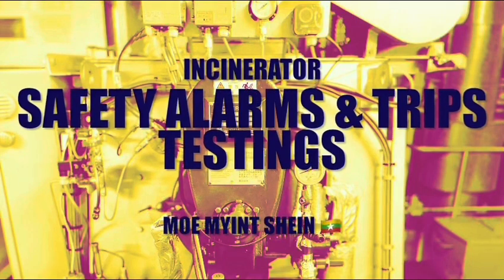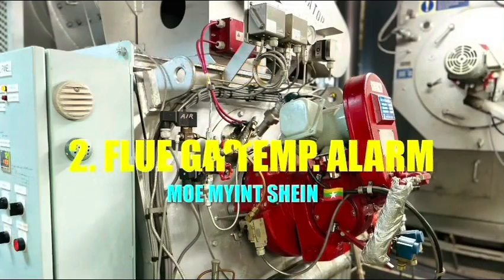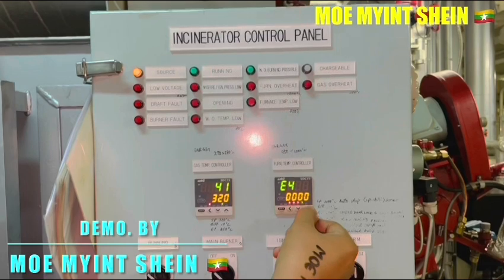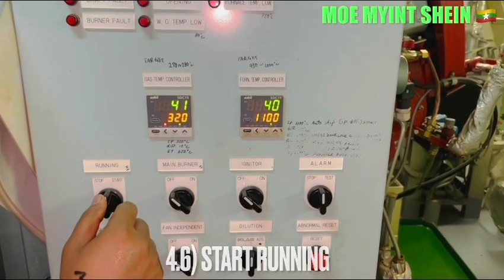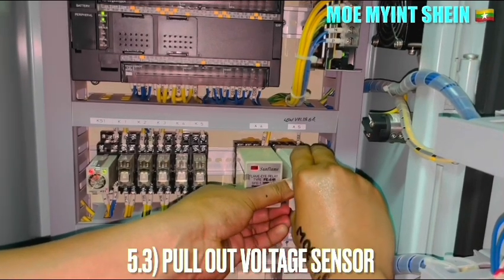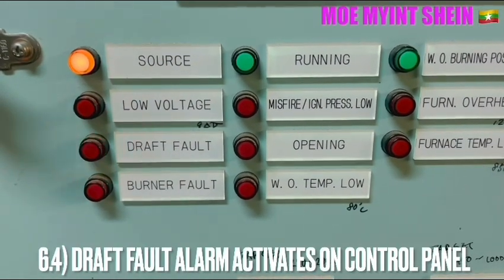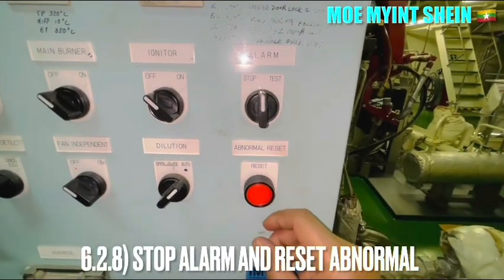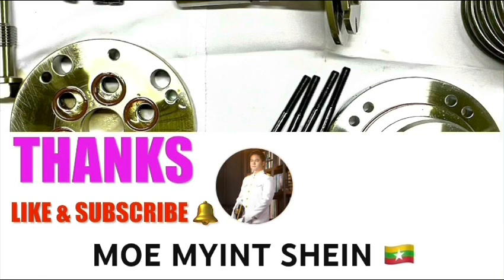[SUNFLAME] INCINERATOR ALARMS & TRIPS Testing | MARPOL | MOE MYiNT SHEiN | Technical Vlog : 066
Detail for (1) Function Test of Door Locker (2) Flue Gas High Temperature Alarm (3) Furnace Overheat Alarm (4) Mis Fire Alarm (5) Low Voltage Alarm (6) Draft Fault Alarm (7) Burner Fault Alarm